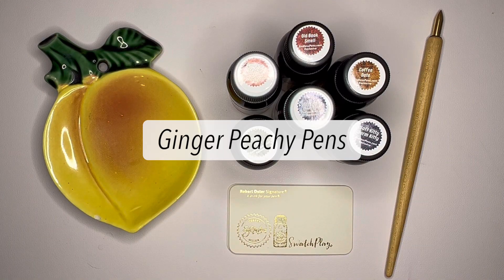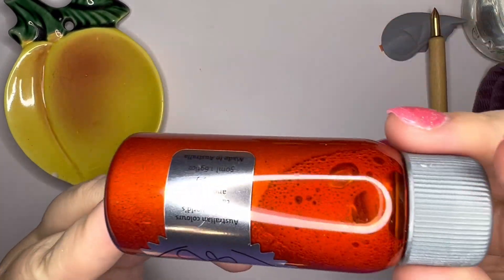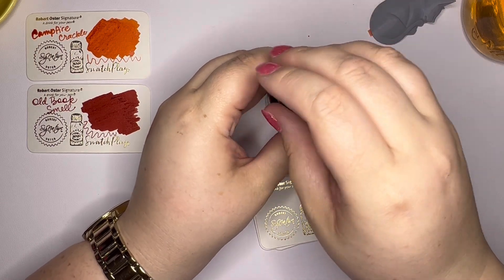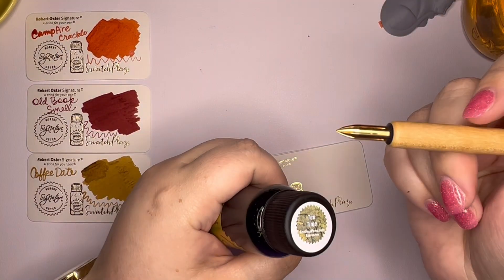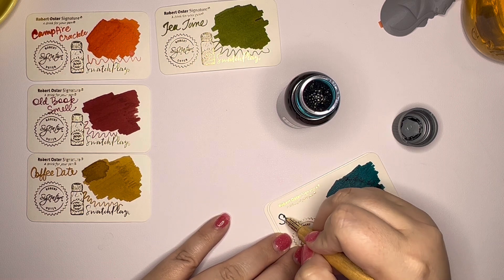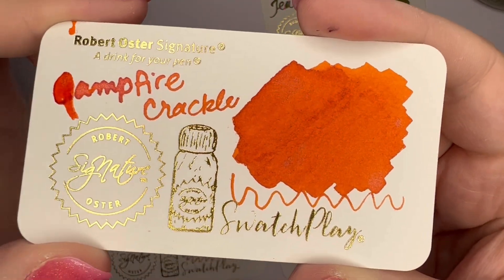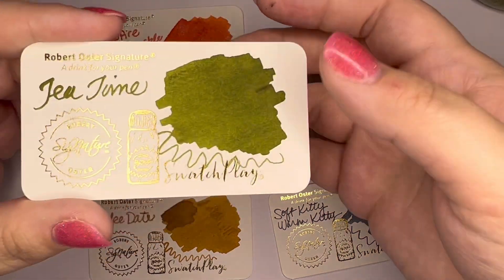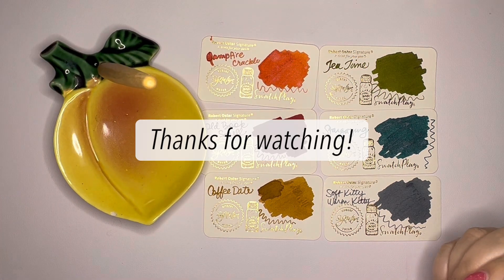Robert Oster Cozy Comforts Ink Collection with Endless Pens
Have you tried the Endless Pens x Robert Oster Cozy Comforts ink collection? I can’t wait to get these into some fountain pens!

Endless Pens x Robert Oster
Cozy Comforts Ink Collection
- Campfire Crackle
- Old Book Smell
- Coffee Date
- Tea Time
- Stargazing
- Soft Kitty, Warm Kitty